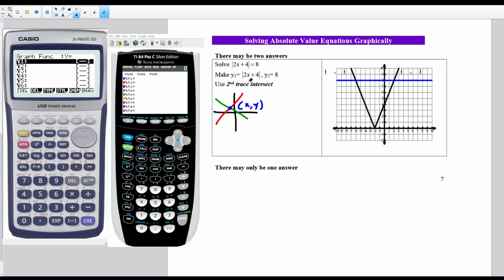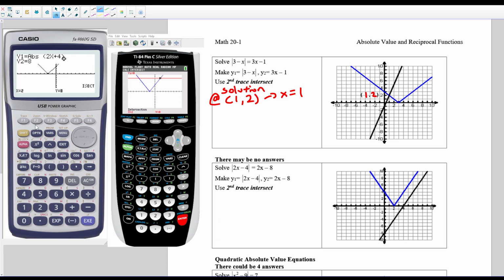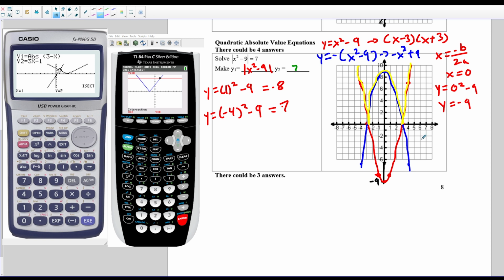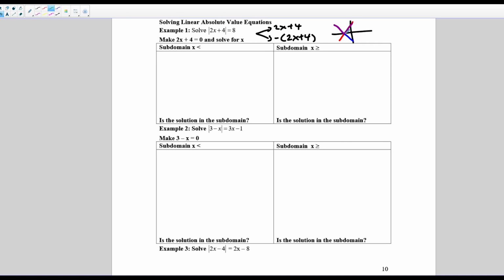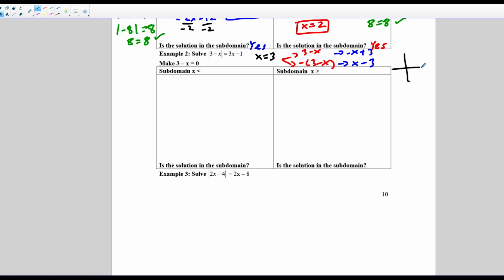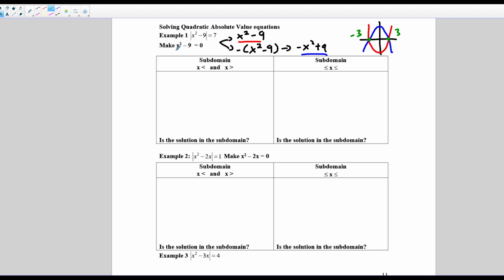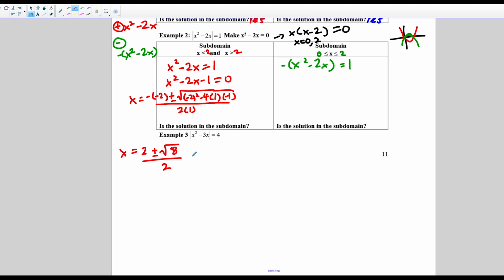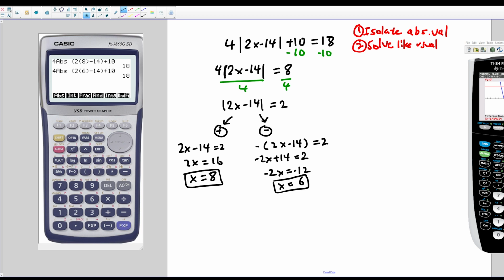Math 20-1: AN1 RF2 Solving Absolute Value Equations Graphically and Algebraically (Part Two)